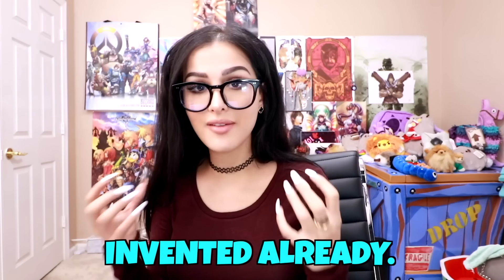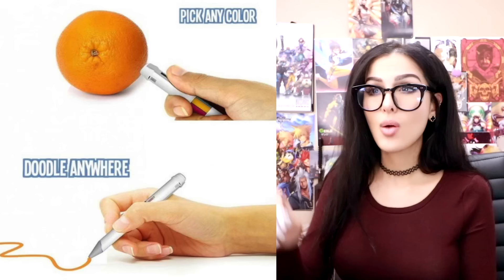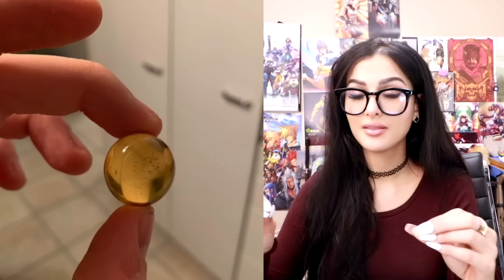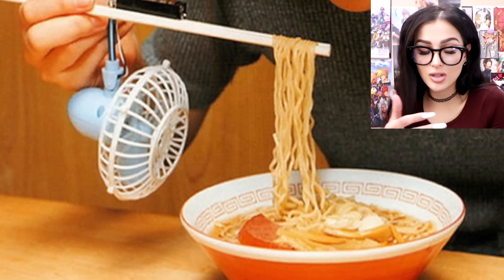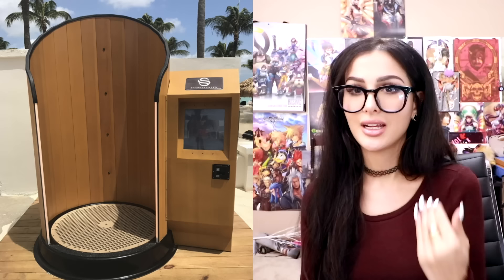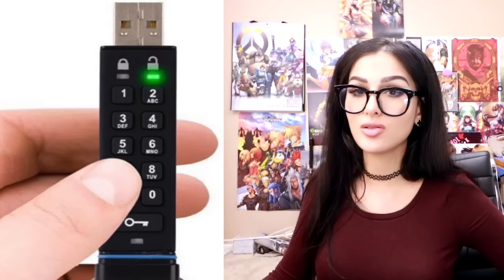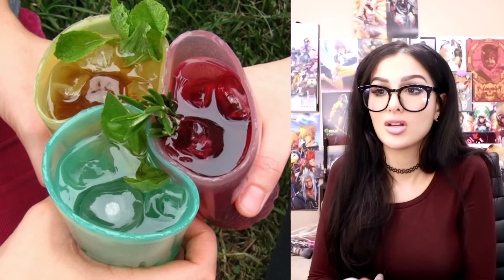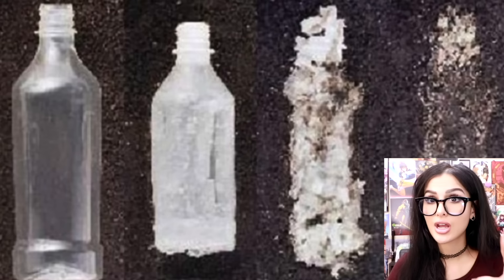AMAZING Inventions that we all NEED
AMAZING Inventions that we all need! What do you think of these cool gadgets and technology?